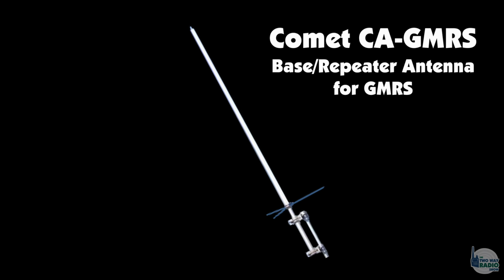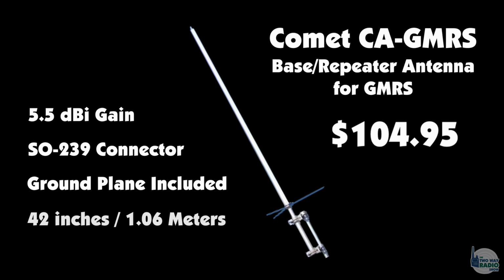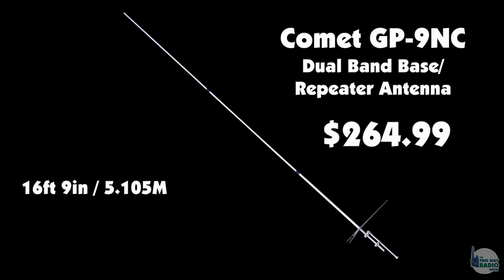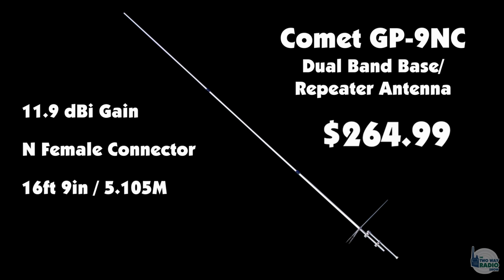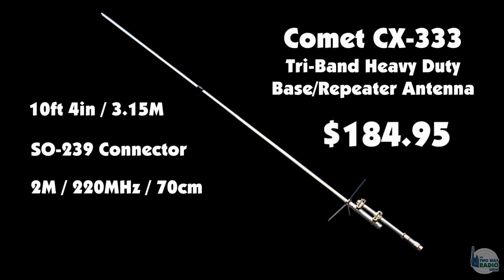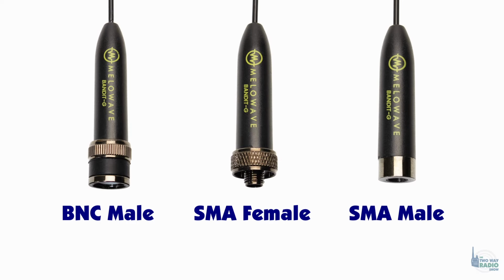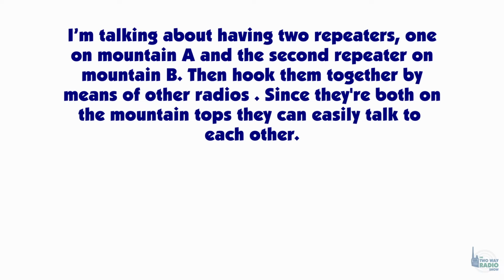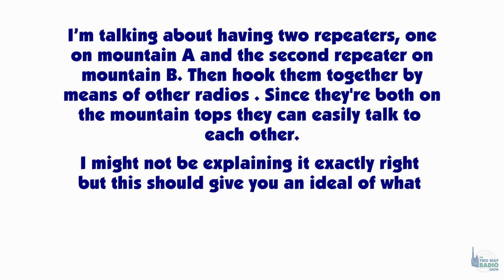Extend your radio range with antennas | TWRS-195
Danny and Rick discuss the importance of an antenna in extending radio range and some top of the line aerials that can maximize the range of your base, mobile or handheld radio.